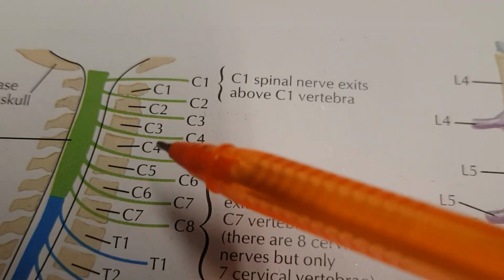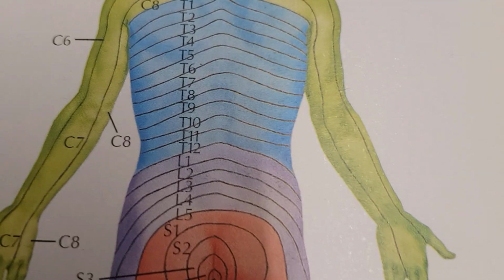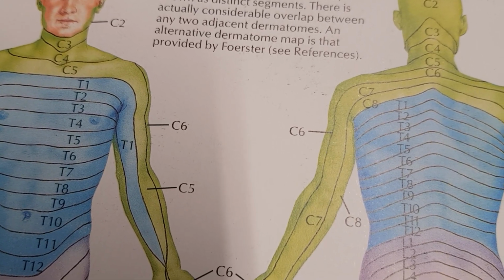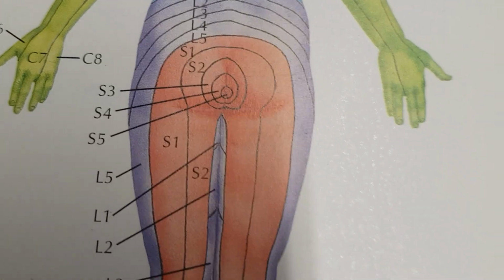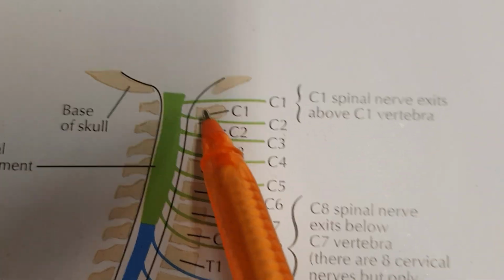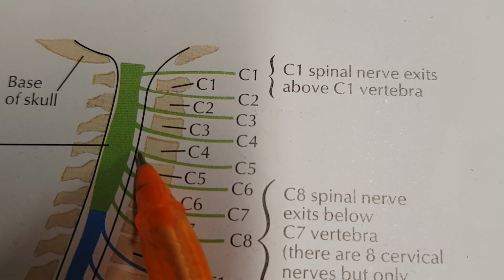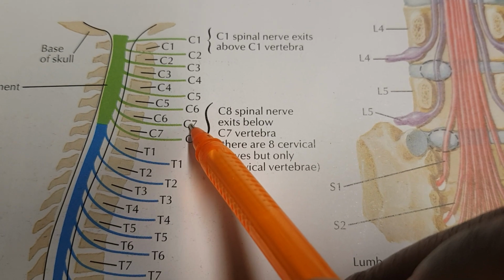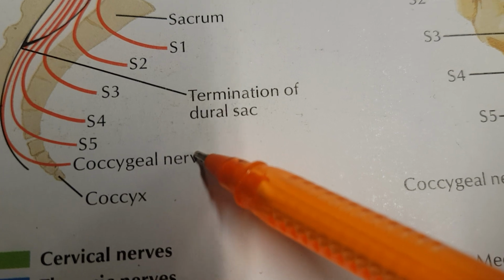DERMATOMES, MYOTOMES AND INDIVIDUAL PERIPHERAL NERVES DURING NEUROLOGICAL EXAMINATION